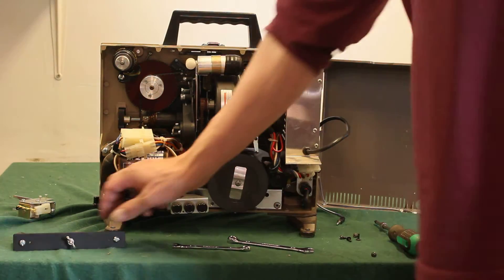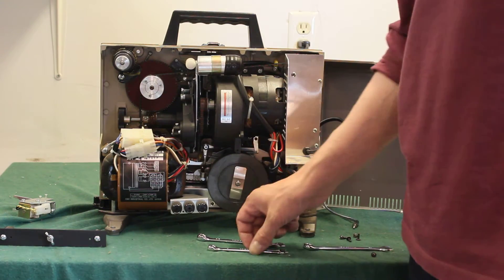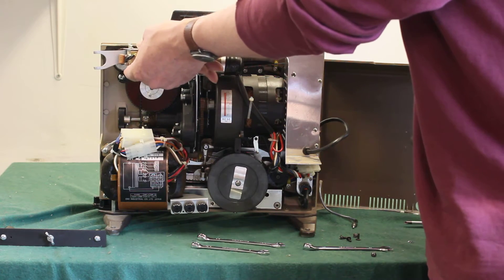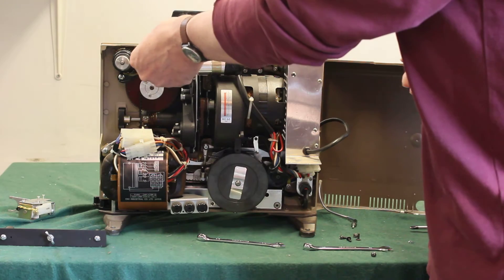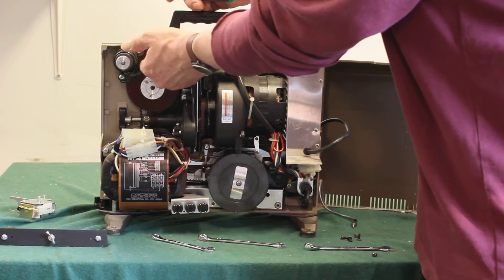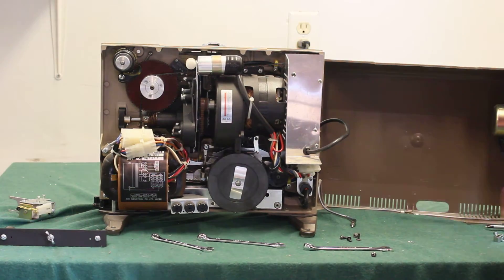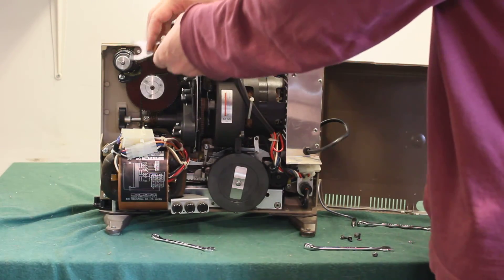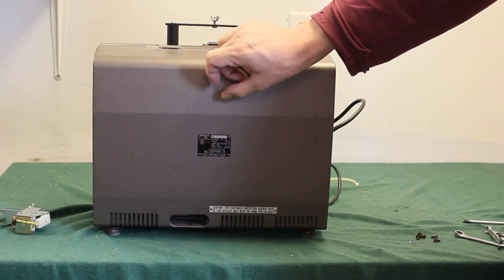Super Duper Looper Mounting Handle Installation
Transcript:
I am going to show you how to install the looper mounting handle on an Eiki Projector.

This projector is a Slimline Slotload, the procedure is the same for other models.

You’ll need three tools: a Phillips head screwdriver, an 8mm wrench, and a 3/8” wrench.  For those of you in Europe, a 10mm wrench will work in place of the 3/8” wrench – it is just a little bit larger.

First step is to remove the five screws holding the back of the case one.  I’ve done that already.

On the non-slotload Slimline projectors, there is a solenoid, looks like this, mounted up here with two Phillips screws.

Unscrew the two screws so you can move it out of the way, because it will block access to this nut here.

With the 8mm wrench, remove the front and rear nuts.  There are washers underneath. I am using a magnet to catch the nuts and washers.  If you drop them, then you have to turn the projector upside down and shake until they fall out.

The mounting handle fits right on top, use the 3/8” wrench on the nuts with a Phillips or flathead screwdriver on top.   As I mentioned you can also use a 10mm wrench.  This a 10mm wrench.

All done!  Re-attach the case with the 5 screws and you are ready to mount the looper.